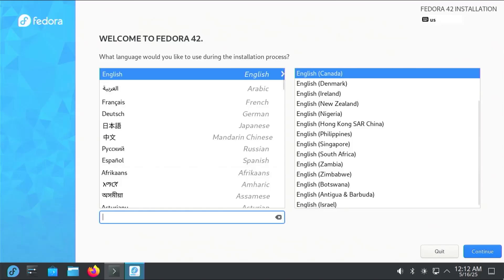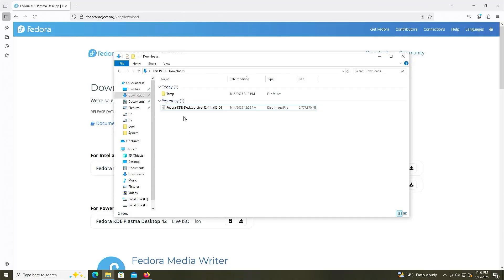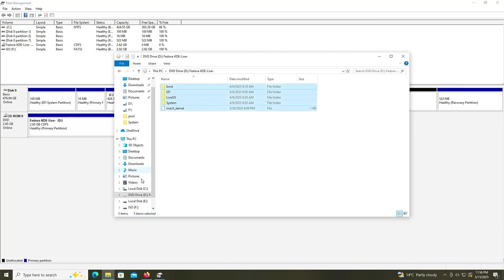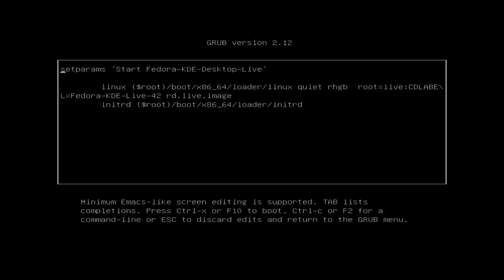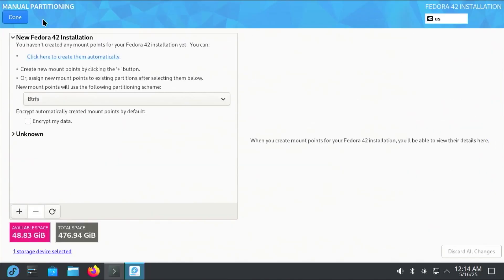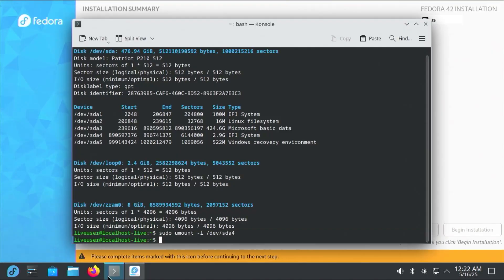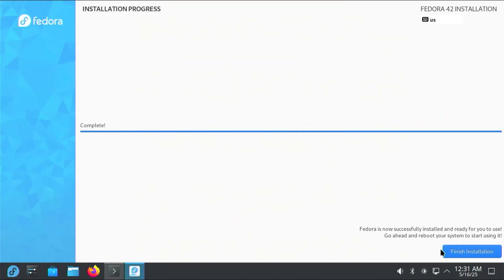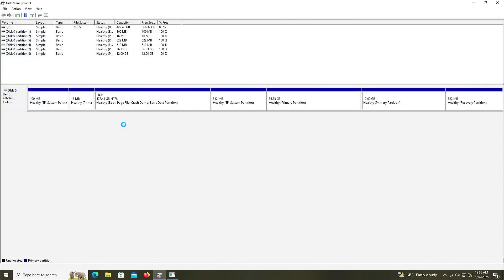How To Install Fedora KDE Without USB Drive | Dual Boot With Windows | UEFI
Installing Fedora KDE Without USB Drive | Dual Boot With Windows | UEFI